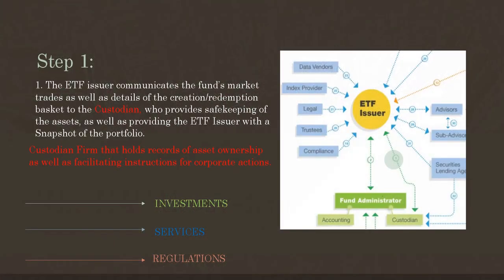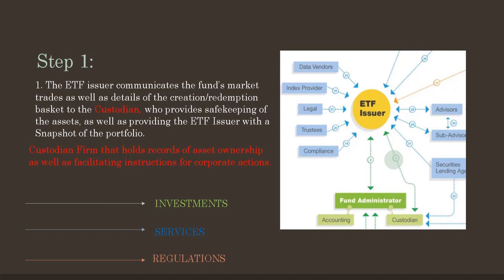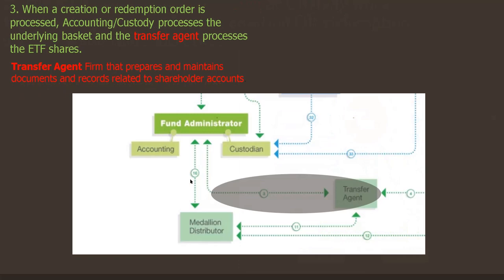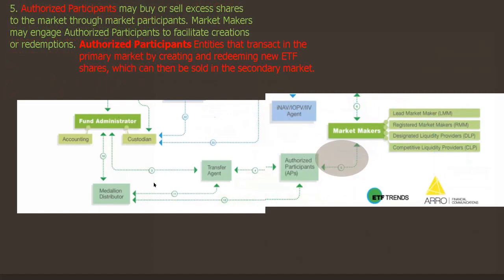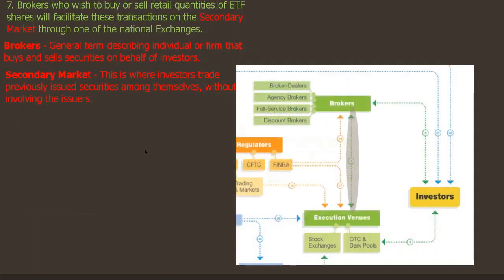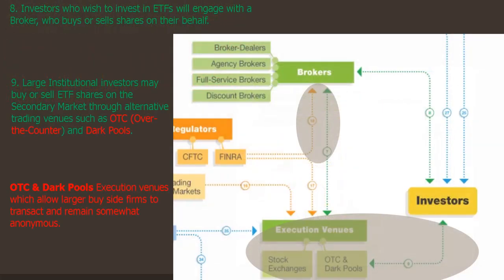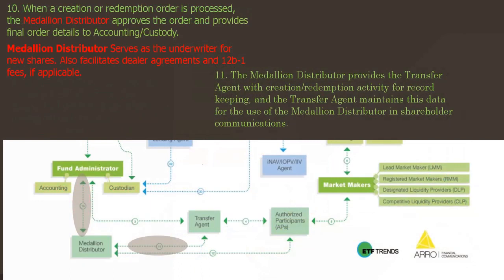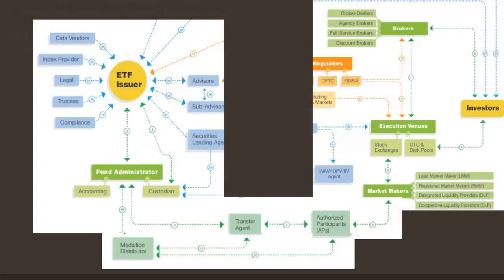Market Mechanics | The ETF Ecosystem Creation Process